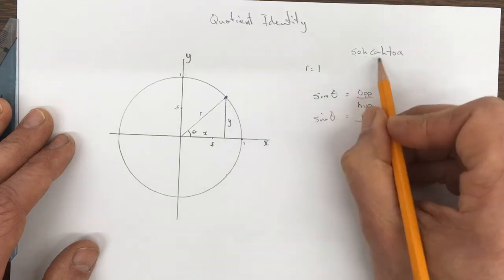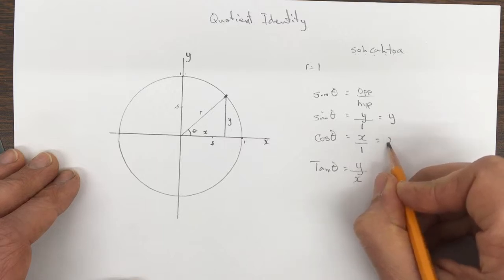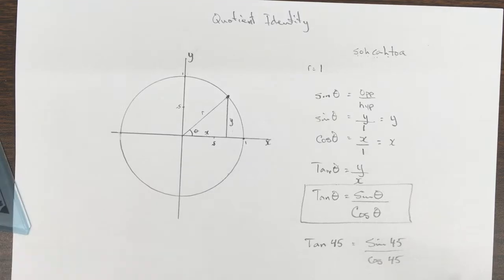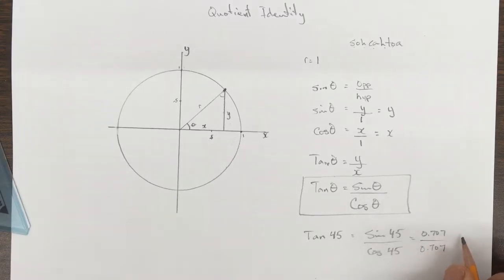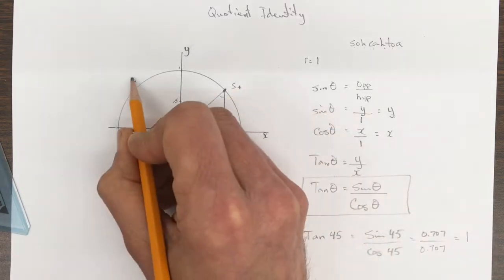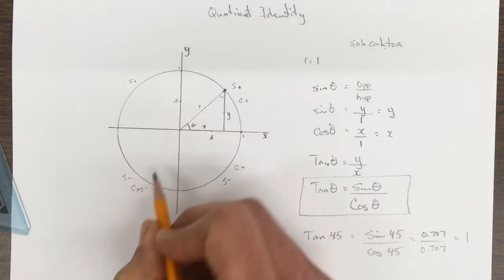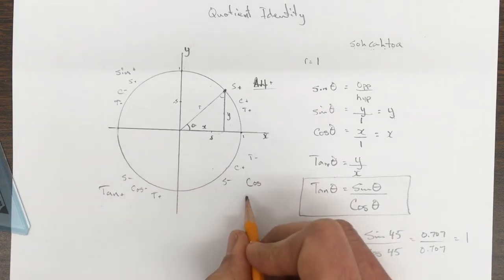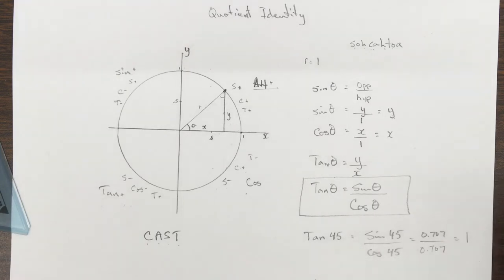Quotient Identity & Unit Circle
Trig Identities using the unit circle.